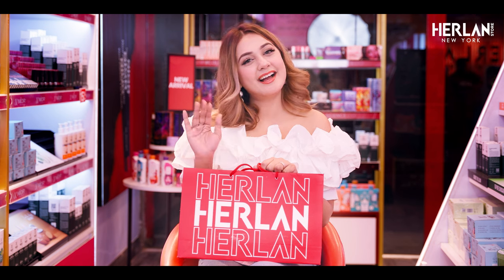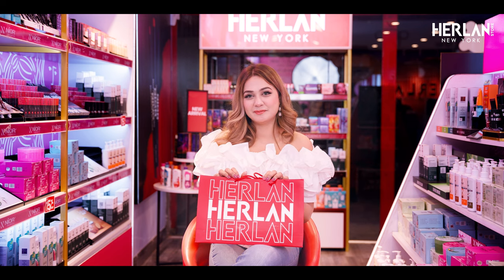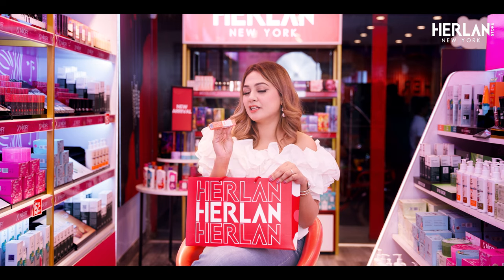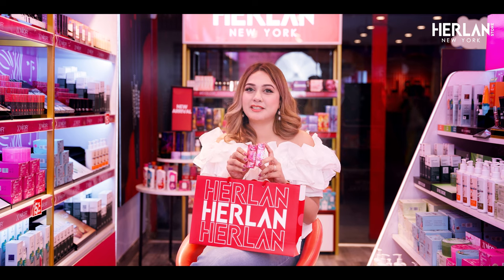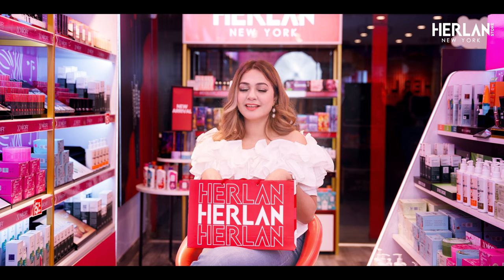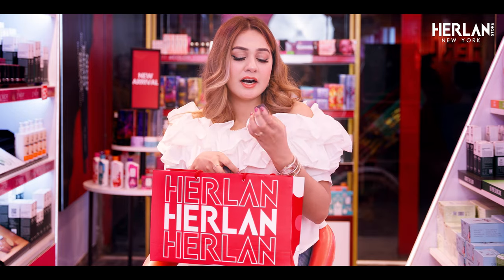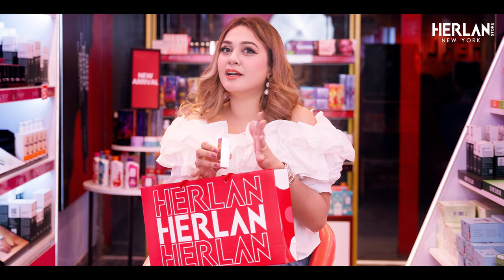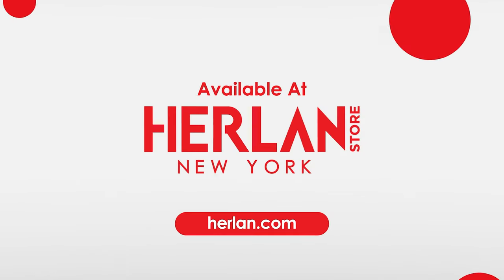Herlan Store | What’s in Your Bag With D for Disha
জনপ্রিয় কনটেন্ট ক্রিয়েটর দিশা শপিং করতে আজ এসেছিলেন হারল্যান স্টোরে। আসুন, দিশার কাছ থেকেই জেনে নেই হারল্যান স্টোরে তার শপিং এক্সপেরিয়েন্স!